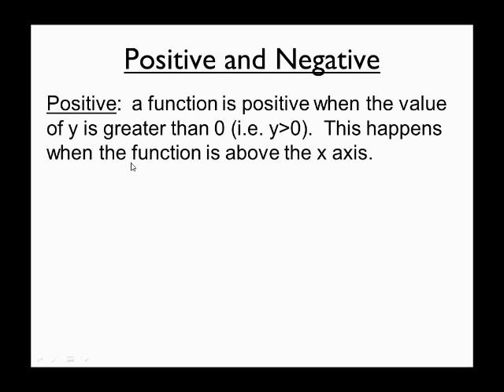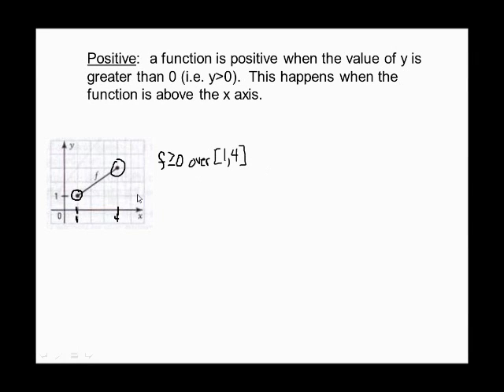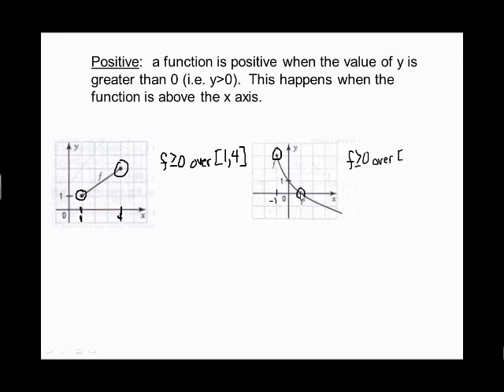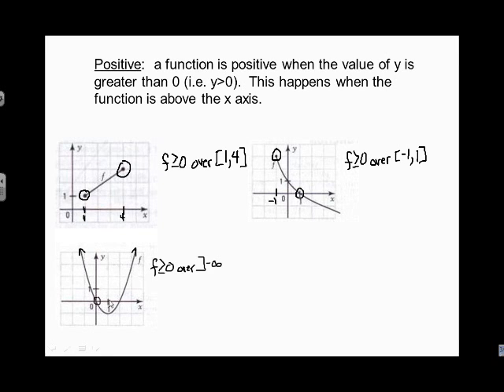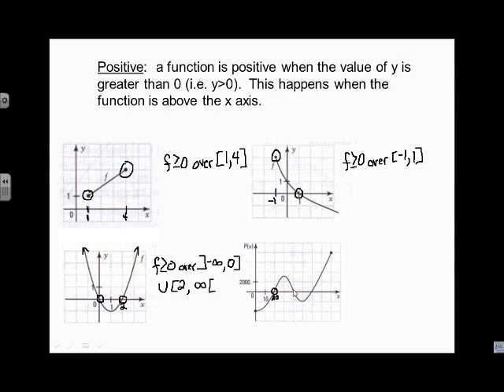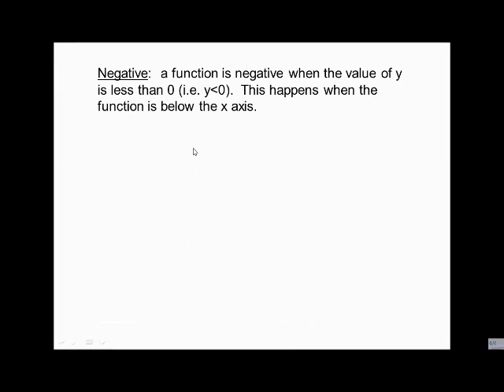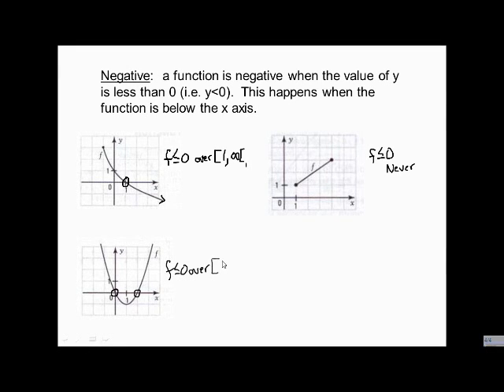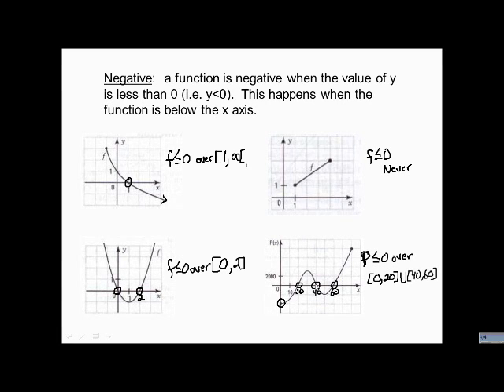Properties of a Function - Positive and Negative - MrEMathVideos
Properties of a functions video looking at the POSITIVE AND NEGATIVE INTERVALS.  Used several examples and expresses the answers in interval notation.